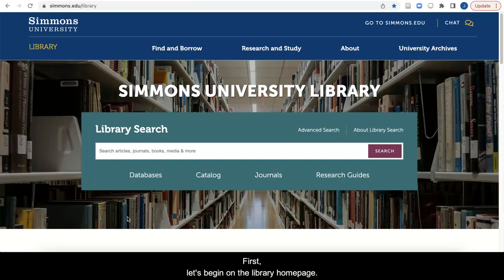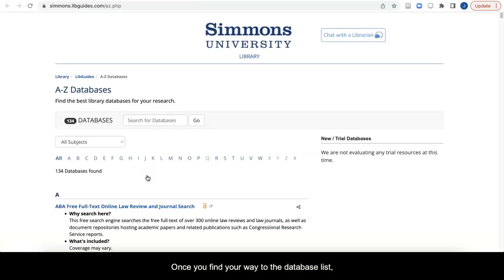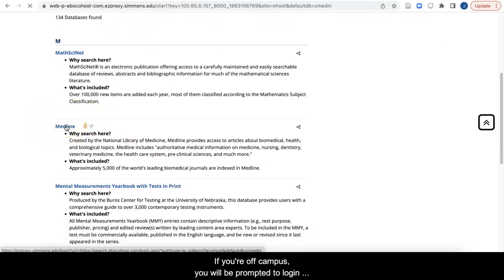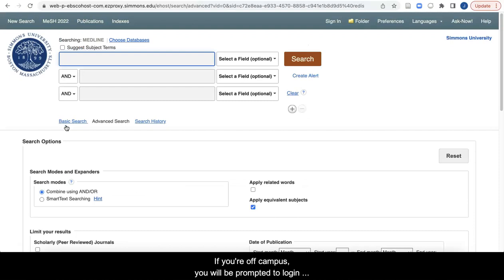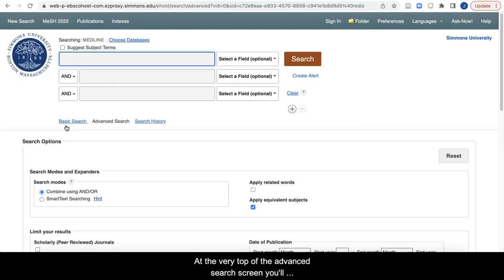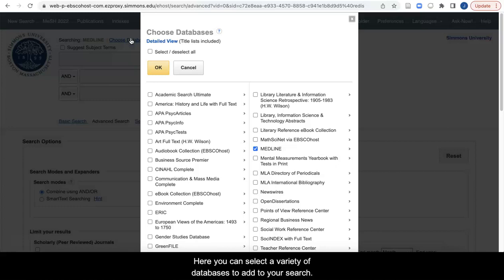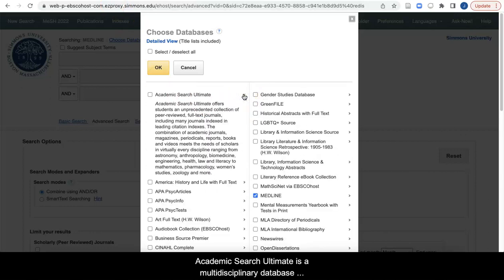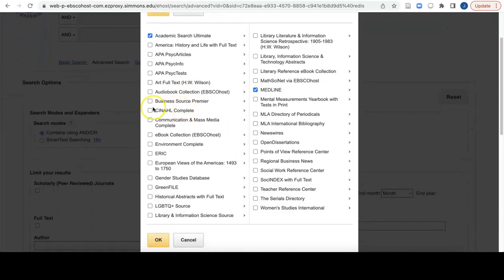02) Nutrition Literature Search Tutorials: Choosing Databases